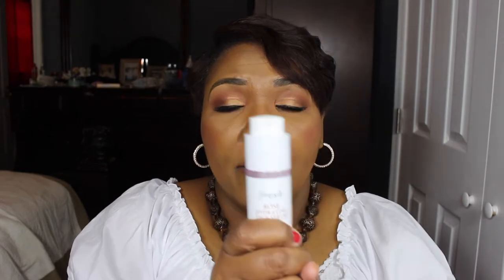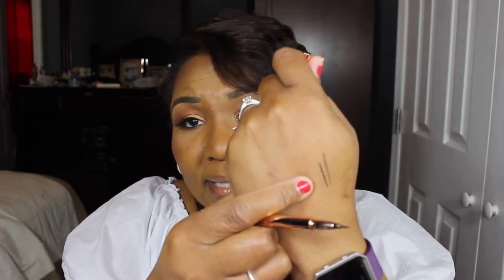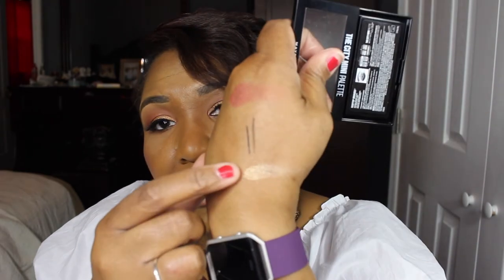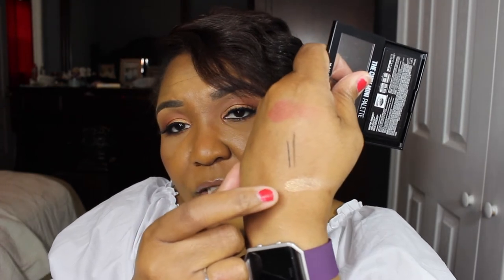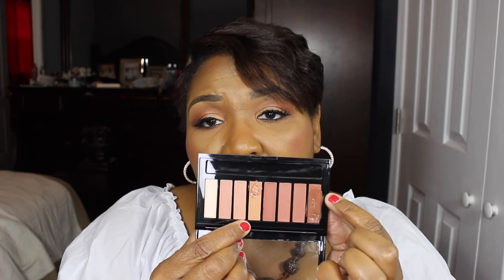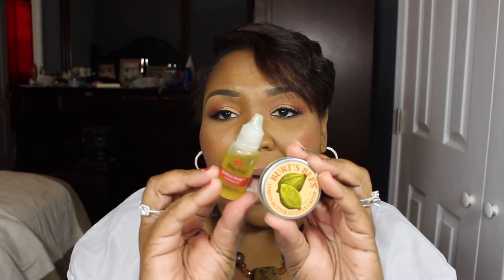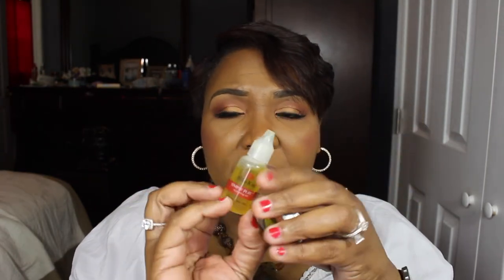June 2017 Favorites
Hey my beautiful people. I wanted to come and share some items i have been loving for the month of June! I hope you all enjoy! Love, Peace, and Hairgrease. lmao!

Hello everyone my  name is Monica and I am just a country girl in a beauty world.  I am a woman who loves makeup, sports, and my family.  Come along with me have a brush of a good time!

Video Hacks by: Gabrielle Marie (Thank you chica!!! You are saving my life!)

Negative comments are not allowed. If you don't have anything nice to say. don't say anything at all!!!

All products mentioned in this video were purchased by ME! (unless otherwise noted)!